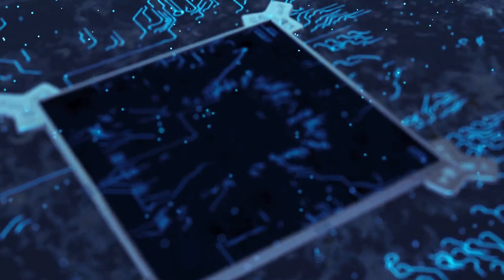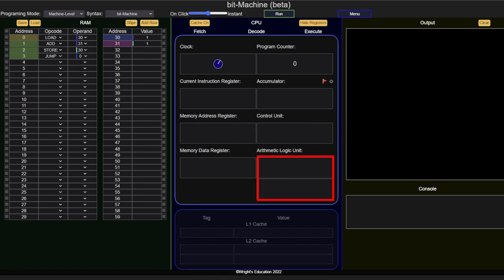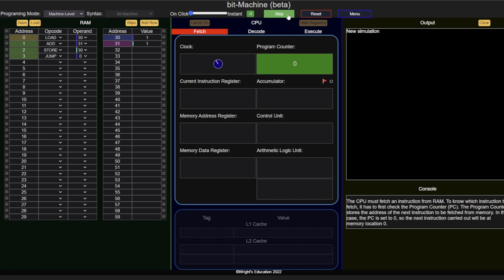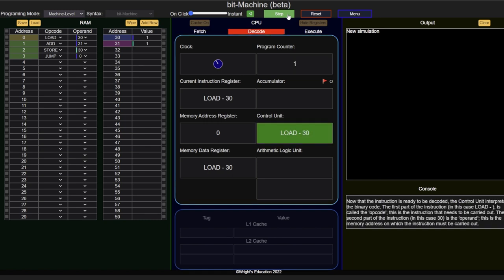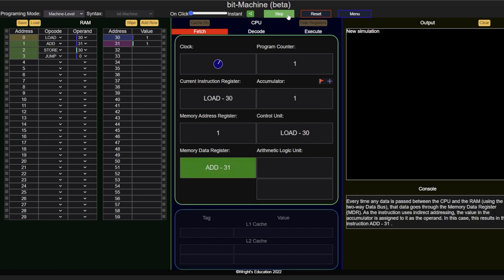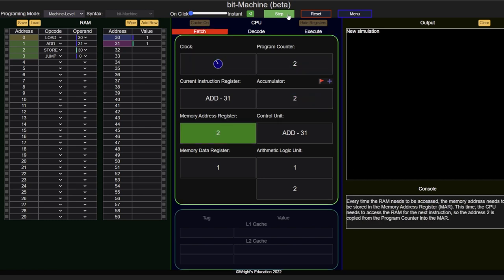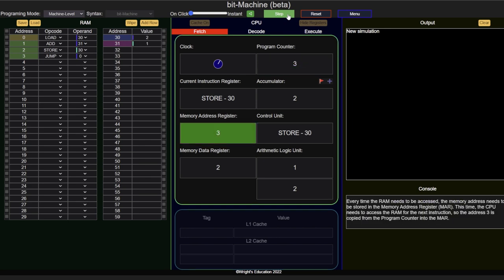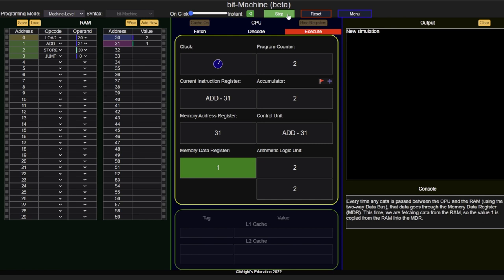How Do Special Registers Work in the CPU? MAR, MDR, ALU, CU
Learn how the Memory Address Register, Memory Data Register, Arithmetic Logic Unit, and Control Unit work together in the CPU during the execution of a program. This video uses bit-Machine to simulate a simple program, showing how the function of each register in the process.